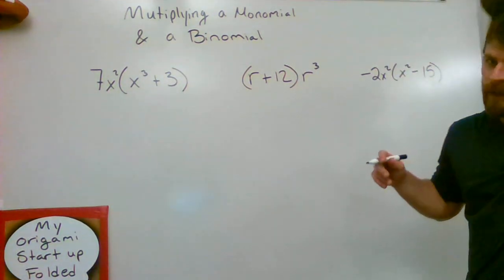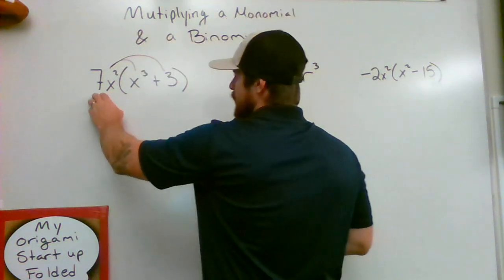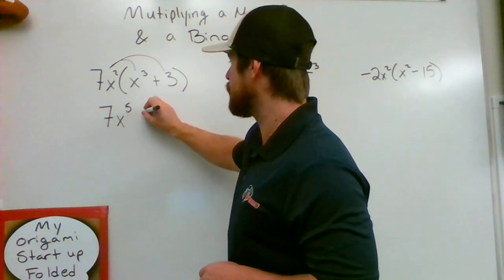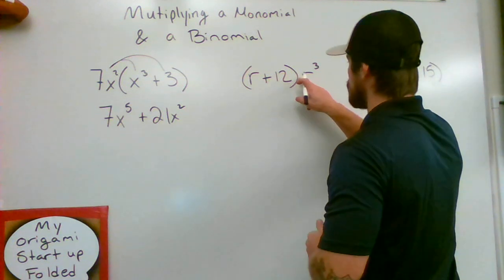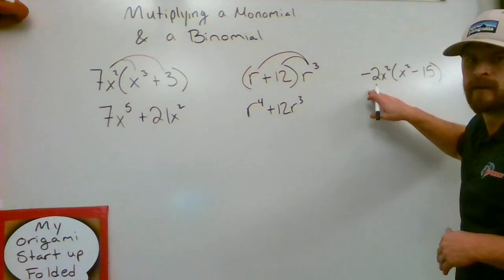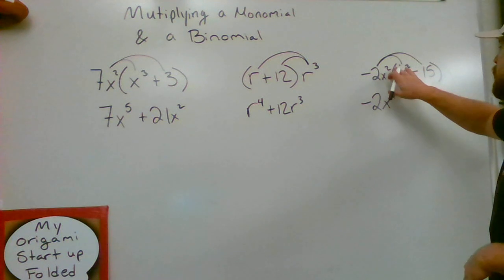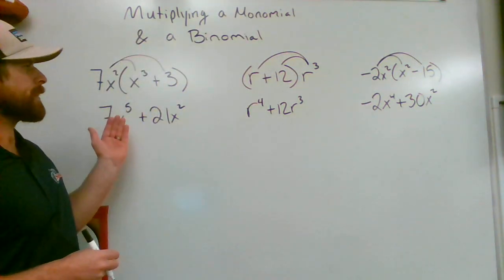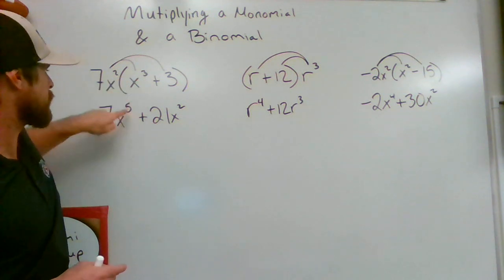Multiplying a Monomial by a Binomial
In my previous video we learned that a monomial has 1 term and a binomial has 2. In this video we will be multiplying a monomial by a binomial, meaning we have to use the distributive property. Now that we are multiplying terms with exponents, it is important we have knowledge of our exponent rules. These rules can all be learned in my previous videos.